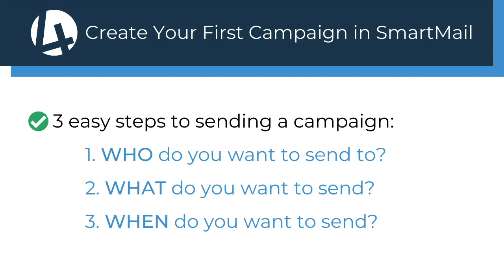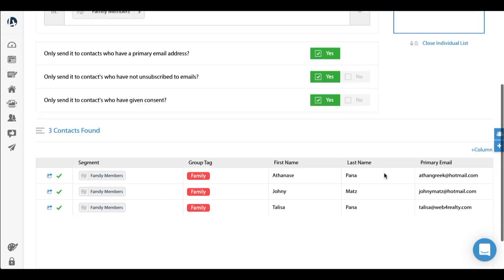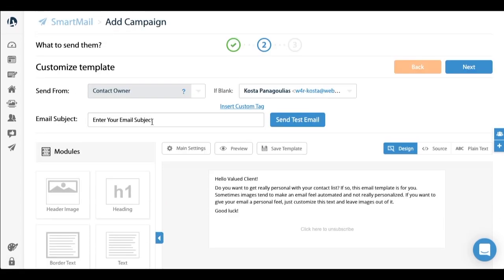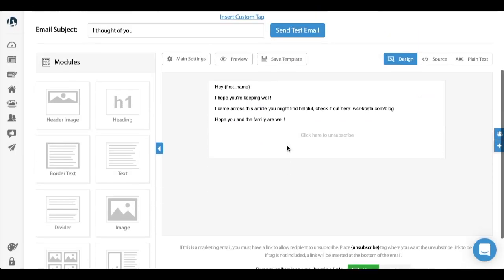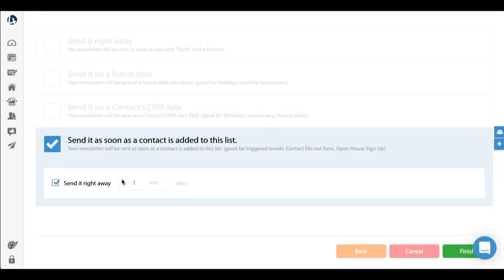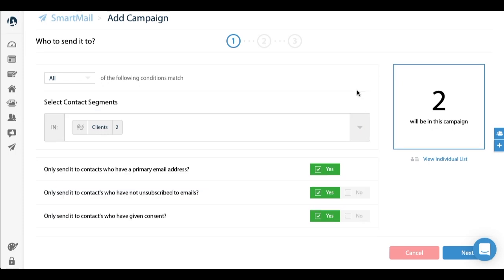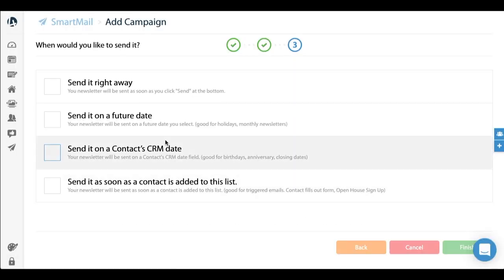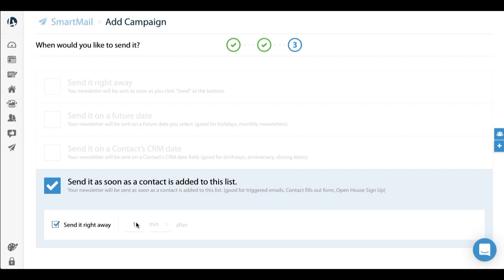Create Your First Campaign in SmartMail | Web4Realty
→ Get a Beautiful Real Estate Website with IDX for Under $30/Month

Learn how easy it is to send dynamic email campaigns with Web4Realty SmartMail email marketing. Put your marketing on auto-pilot!